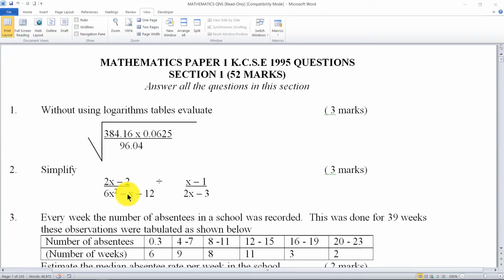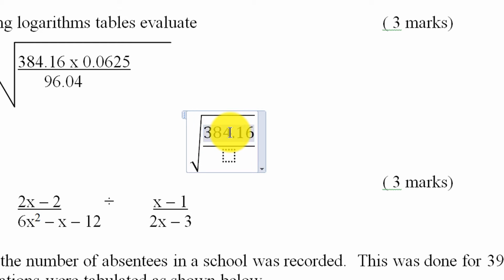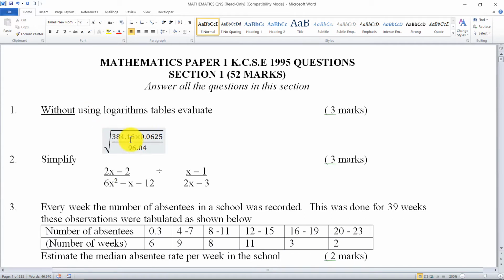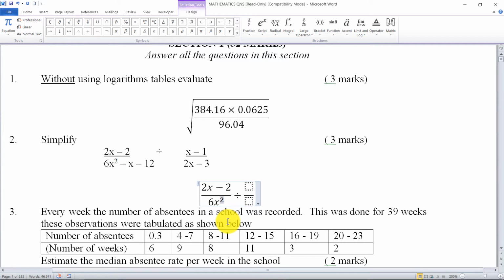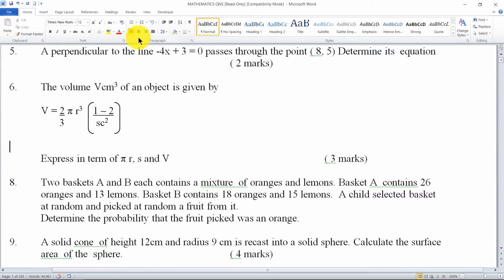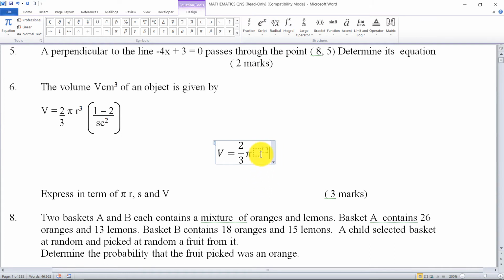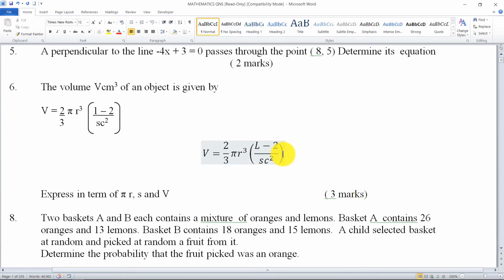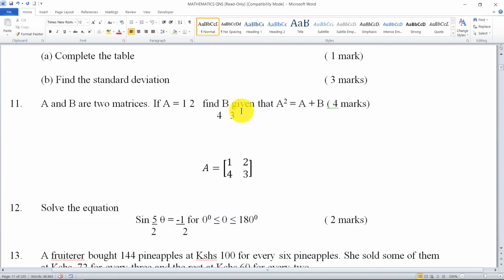How to use microsoft word to write mathematics expressions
How to type mathematics formulas using Microsoft Word. For my full course in Mechanics see this link: